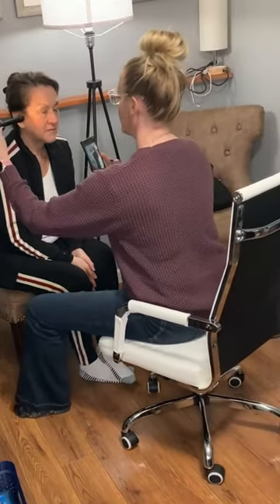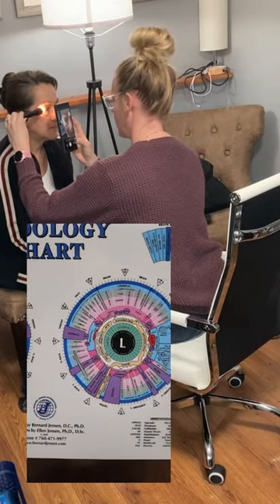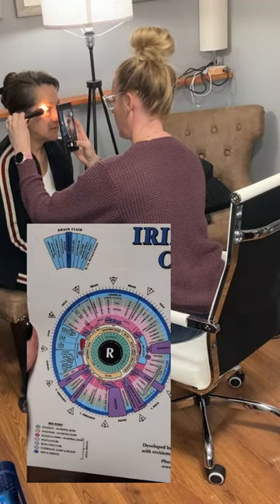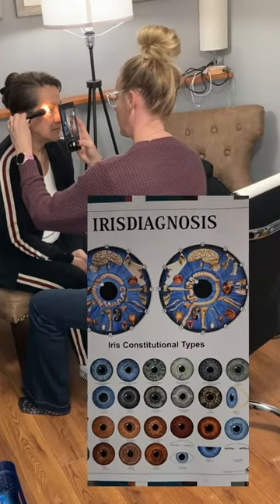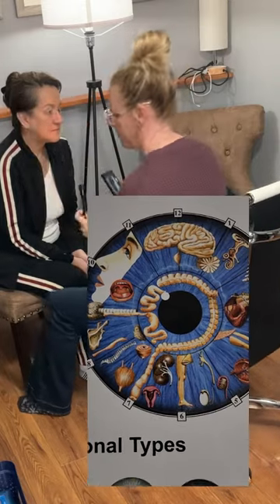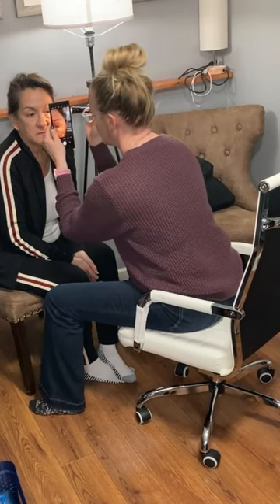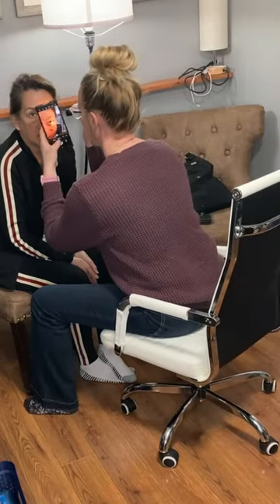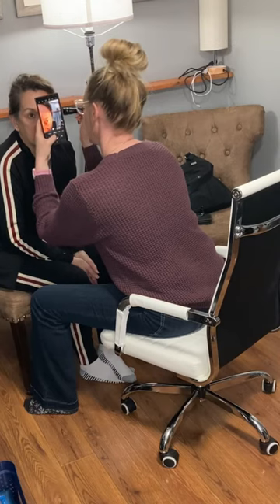Iridology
Iridology is a simple yet powerful tool in the practitioners toolbox.